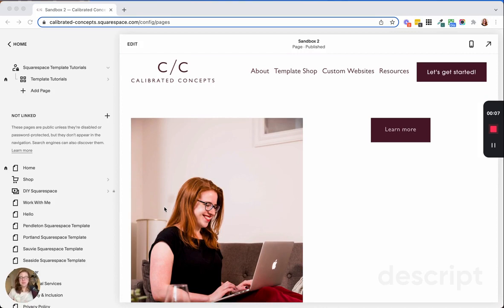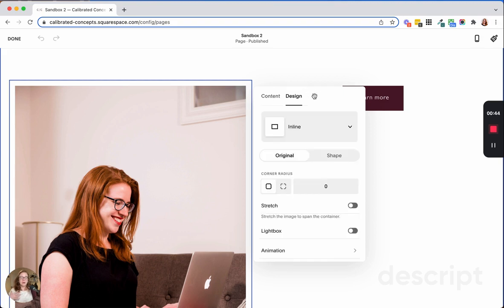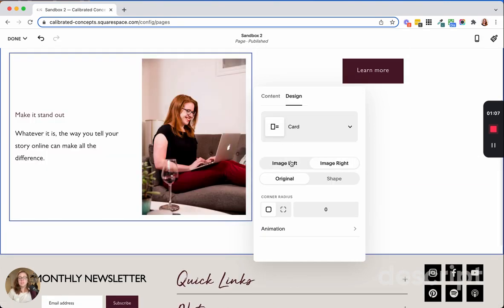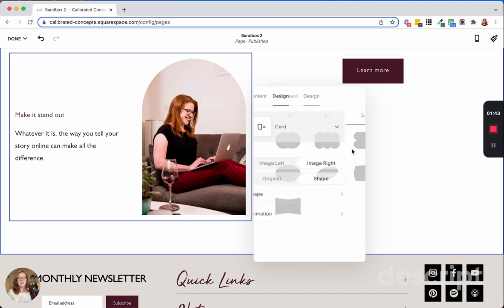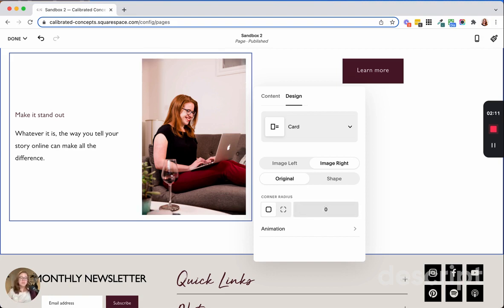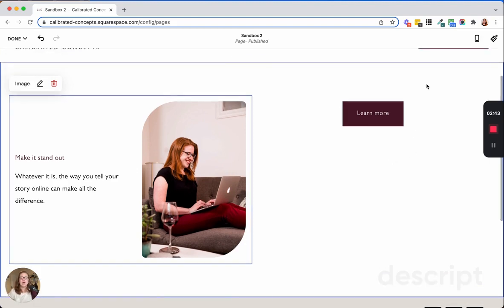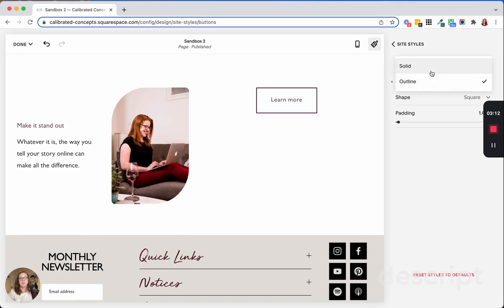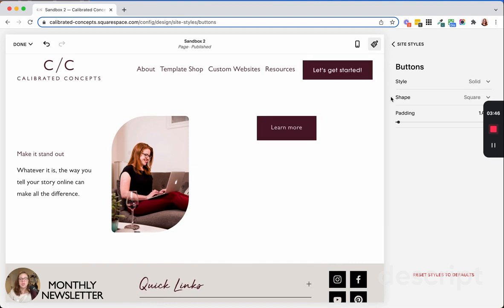Changing Image and Button Shapes in Squarespace 7.1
We used to have to adjust image shapes and button shapes with CSS in Squarespace, but thanks to some recent updates with Squarespace, you can customize these with ease — no code required!

Intro: (0:00)
Image Styles & Shapes: (0:20)
Button Shapes & Sizes: : (2:56)